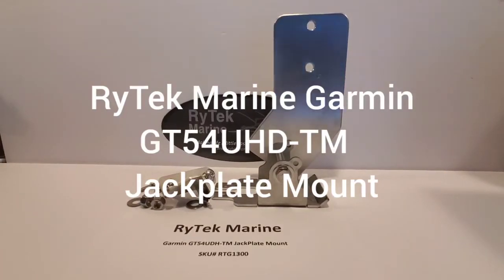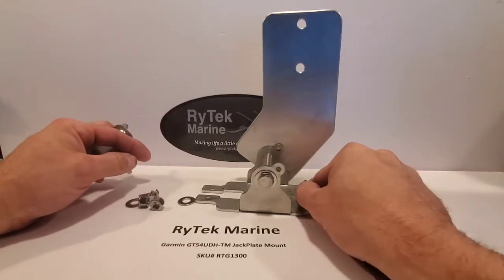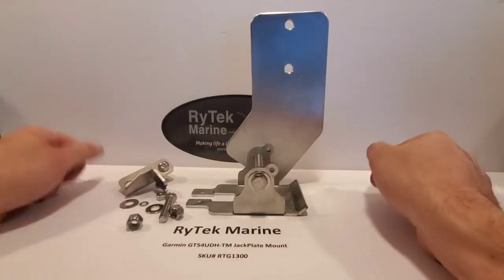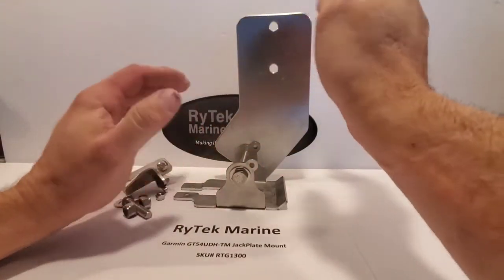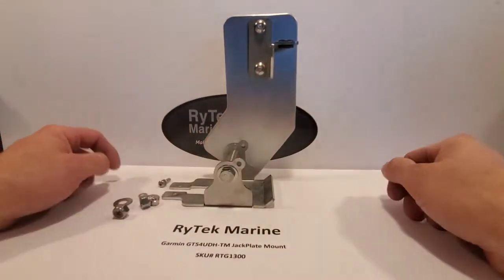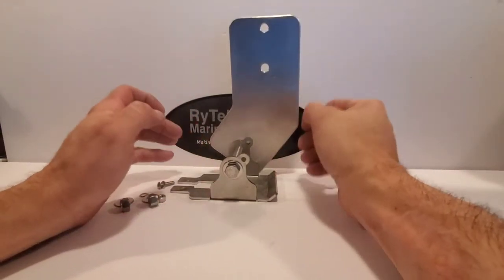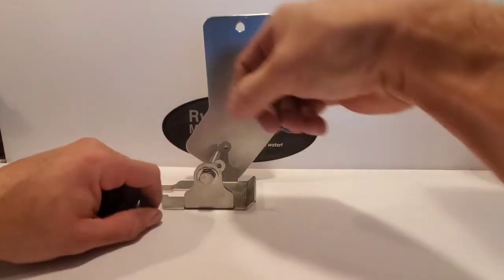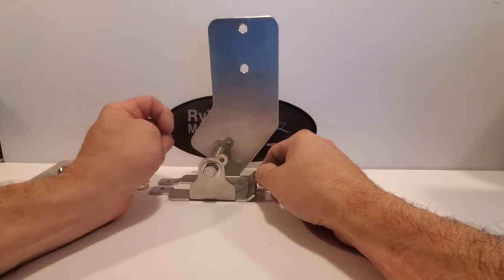RyTek Marine's Garmin GT54UHD-TM Jackplate Mount